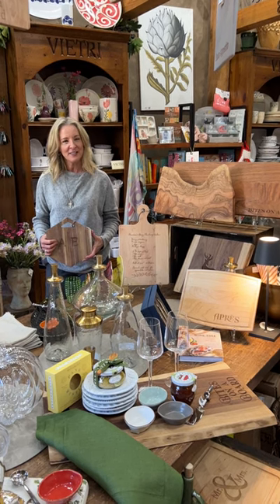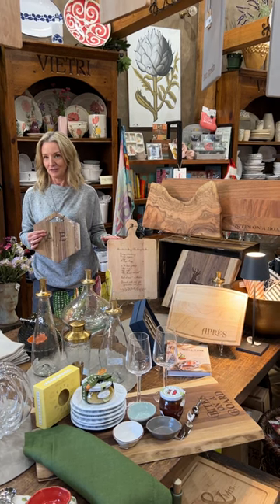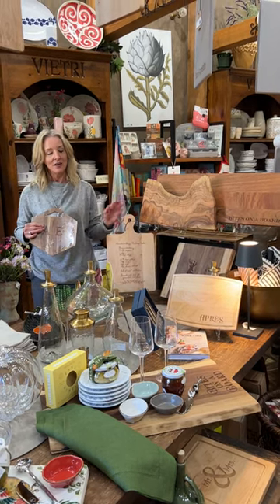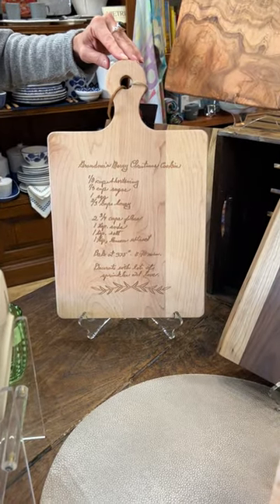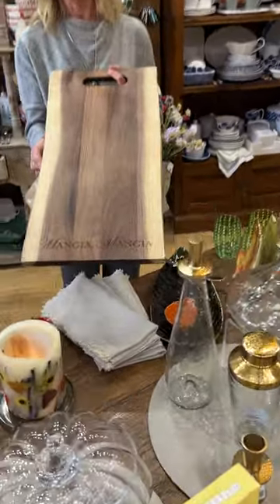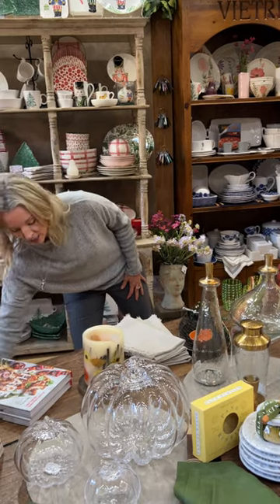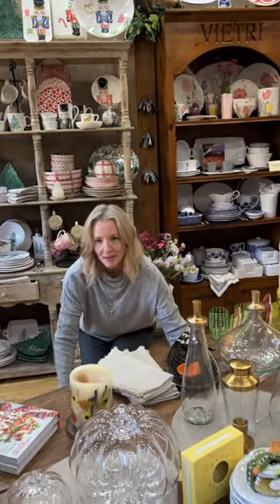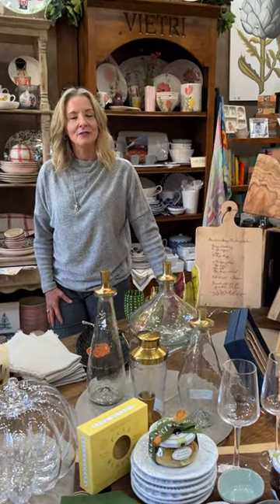Board Customization at The Italian Dish